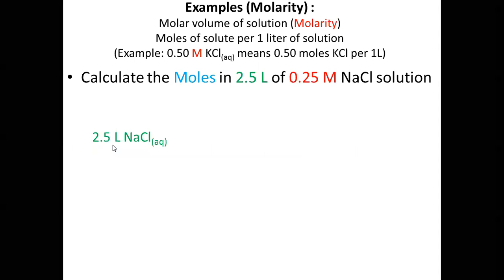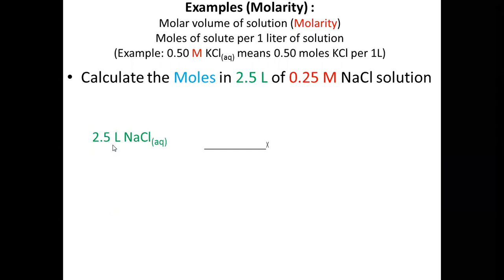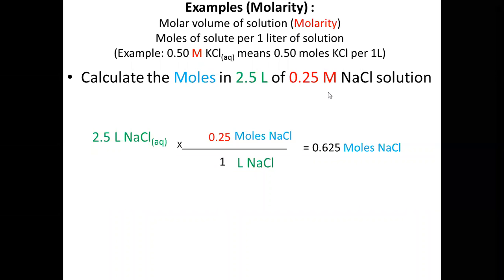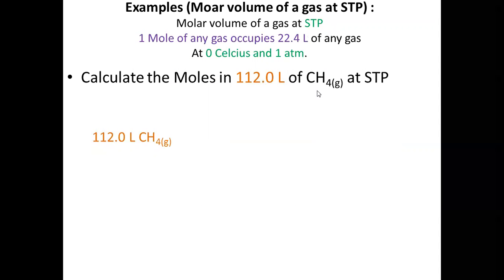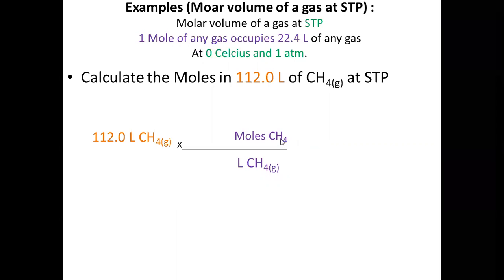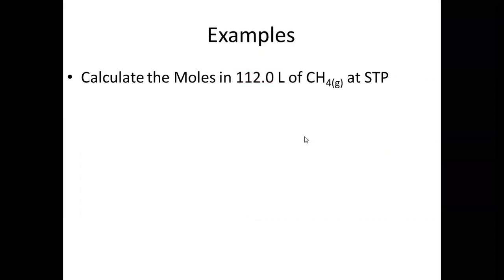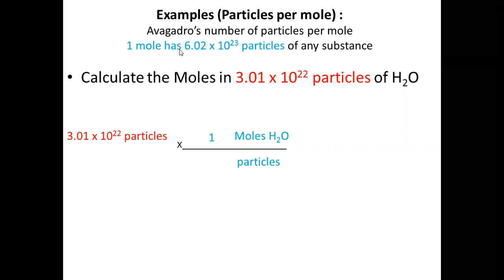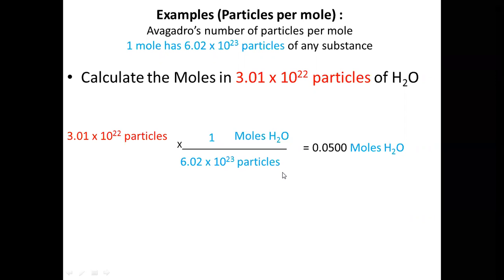Converting to moles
converting volume of  solution, volume of a gas at STP, and Particles to moles.  3 examples of problems